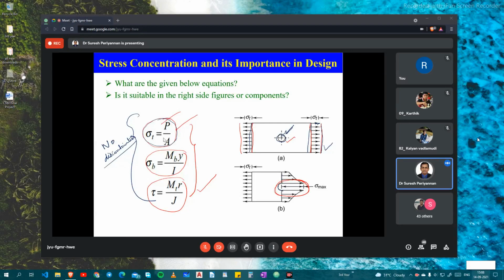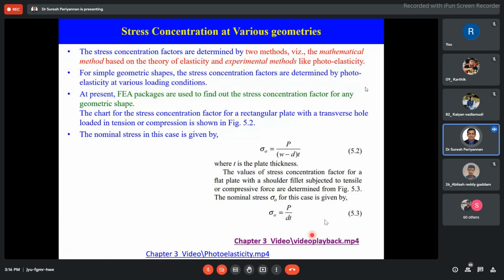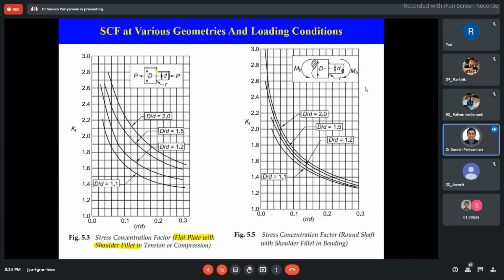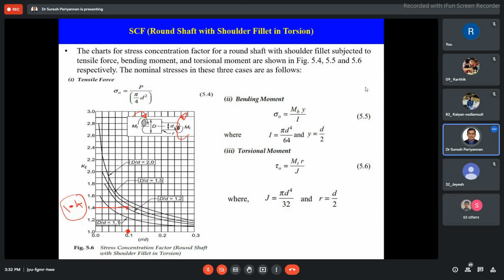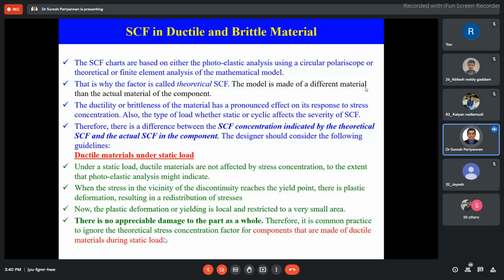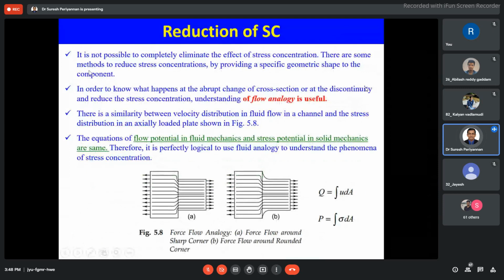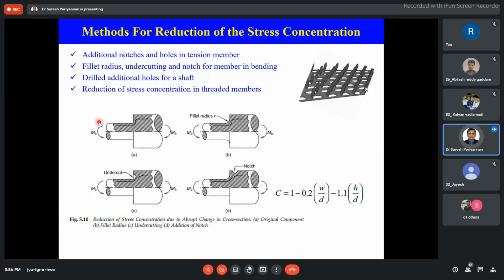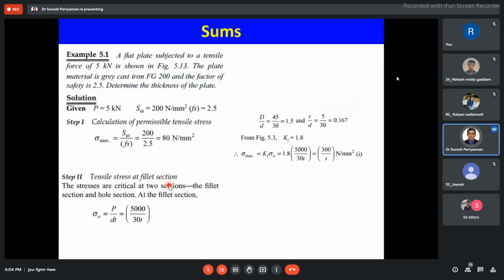DME Class 14th September